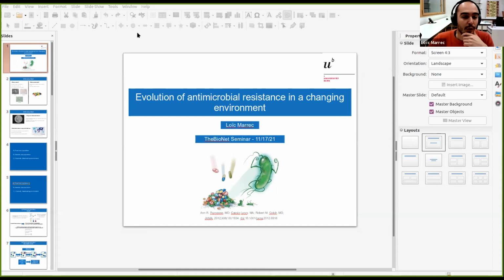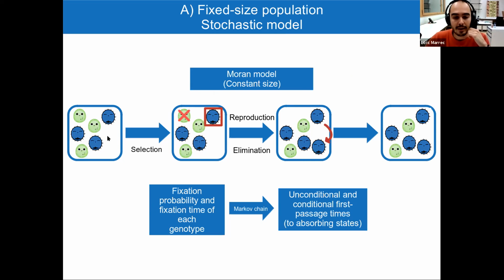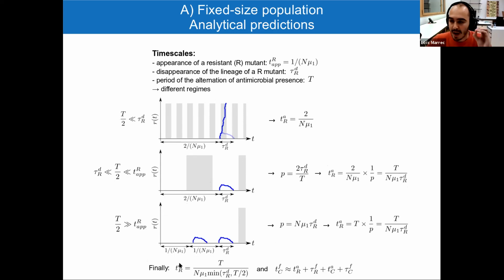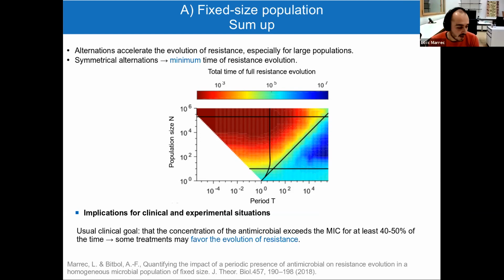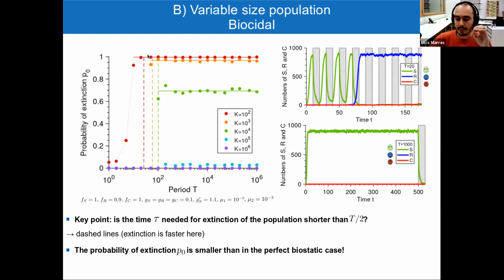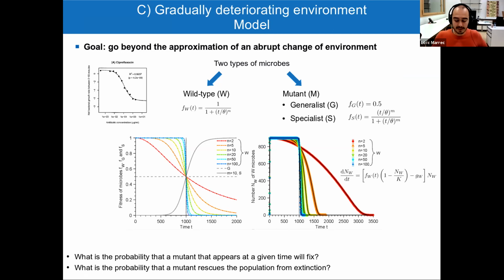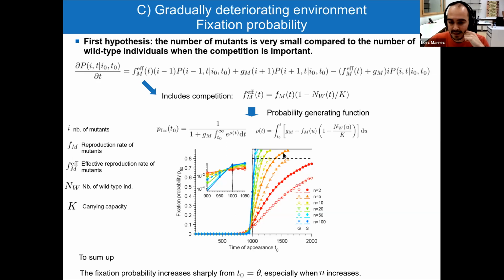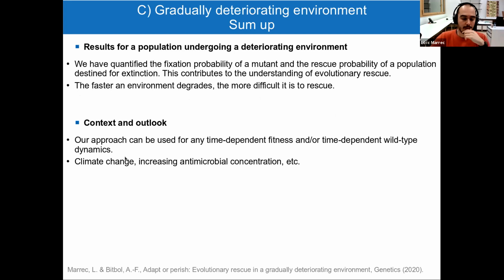Evolution of antimicrobial resistance in a changing environment, Loïc Marrec (UniBe)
Title: Evolution of antimicrobial resistance in a changing environment
Speaker: Loïc Marrec (UniBe)
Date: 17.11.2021